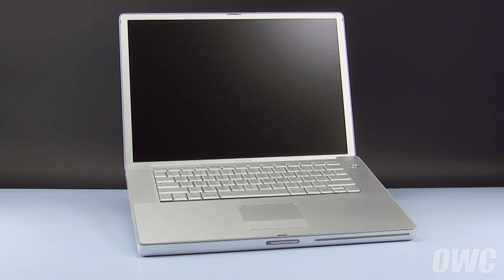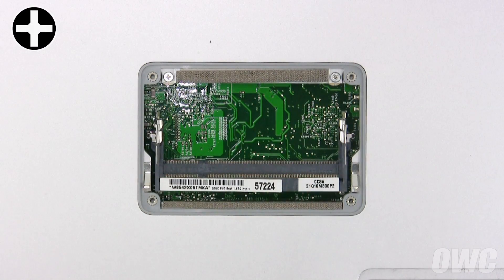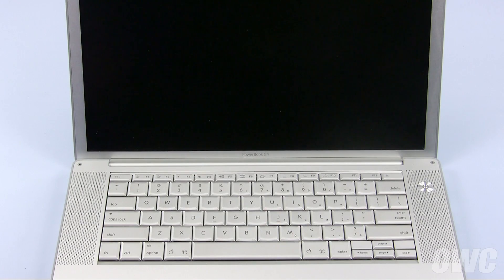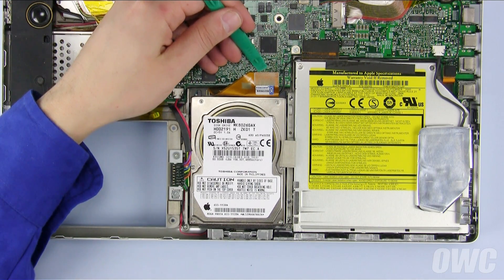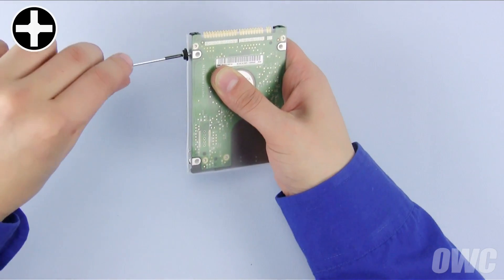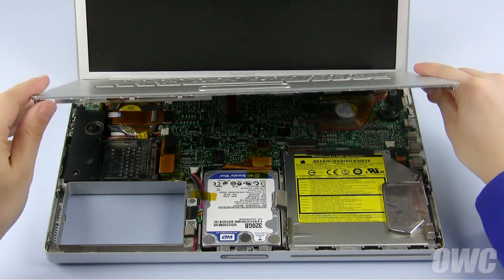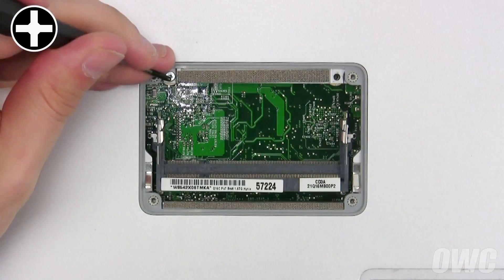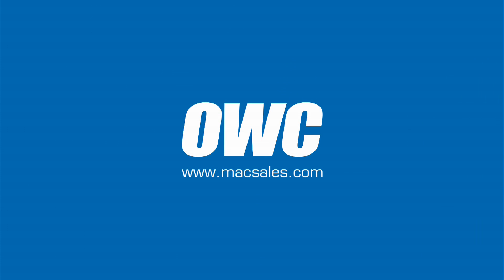15-inch PowerBook G4 "Aluminum" Hard Drive/SSD Installation Video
OWC's step-by-step video of how to install a hard drive or SSD in the Apple PowerBook G4 Aluminum 15-inch with Model ID: PowerBook5,2, PowerBook5,4, PowerBook5,6 & PowerBook5,8.